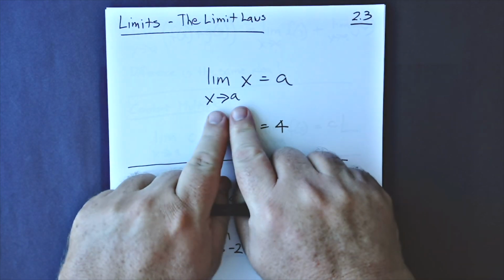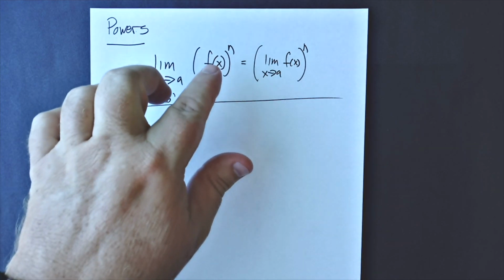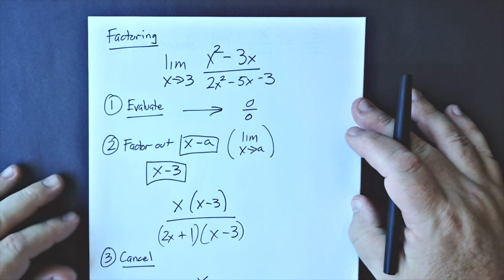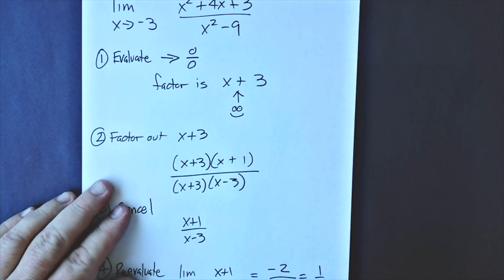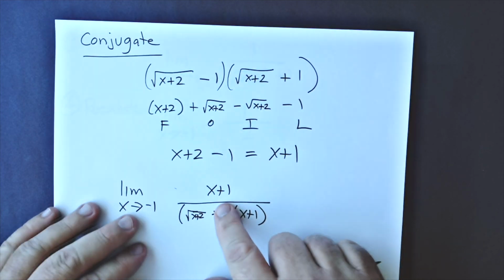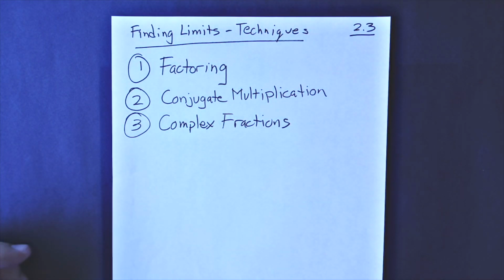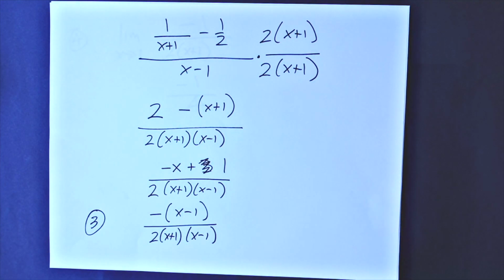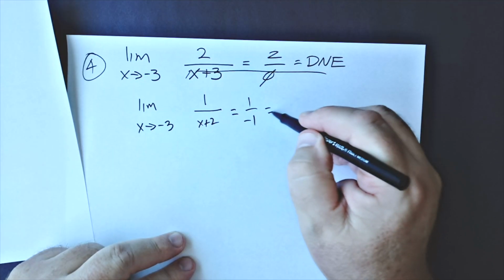Limit Laws and Techniques in Calculus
Section 2.3 of Openstax Calculus I
Errata!  At 3:26 the denominator should be 15 + 4 (Thanks David!)